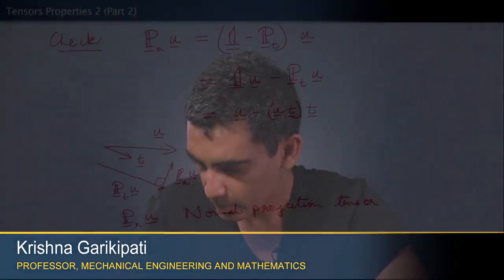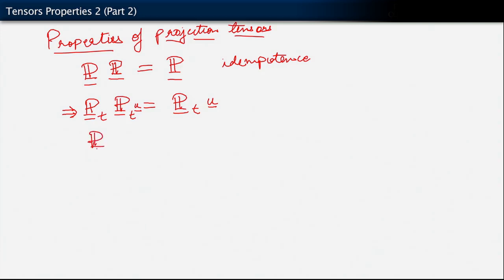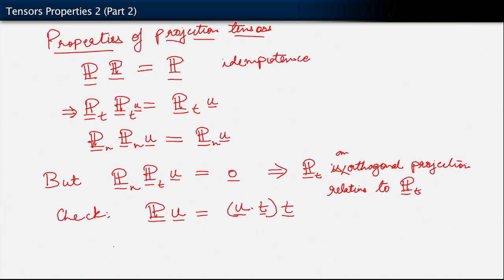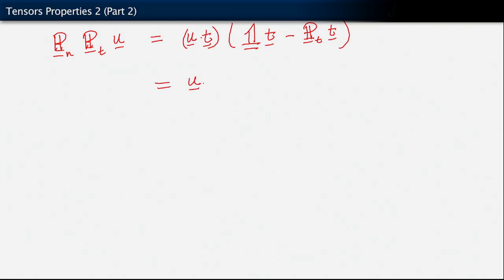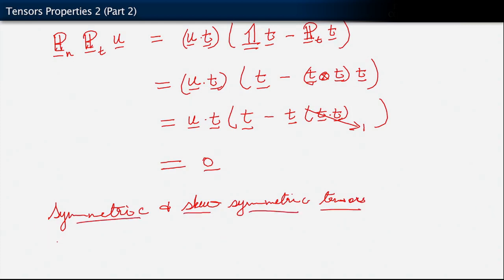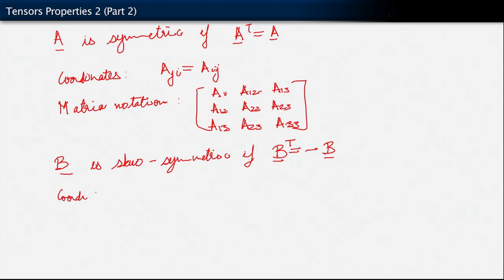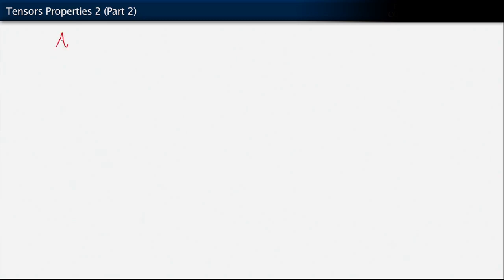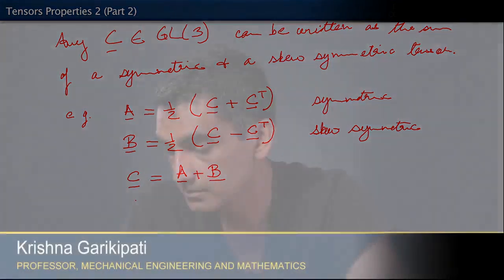Tensor Properties II — Continuum Mechanics — Lesson 5, Part 2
The properties (like idempotency and orthogonality) of projection tensors are discussed here. The video also talks about symmetric and skew-symmetric tensors. We show that any tensor can be expressed as the sum of symmetric and skew-symmetric tensors. This sum will be used frequently in the lectures ahead. This lesson is part of the Ansys Innovation Course: Continuum Mechanics – Tensors. To access this and all of our free, online courses — featuring additional videos, quizzes and handouts — visit Ansys Innovation Courses This course was created for Ansys Innovation Courses by Professor Kresihna Garikipati and Dr. Gregory Teichert, University of Michigan, in partnership with Ansys.